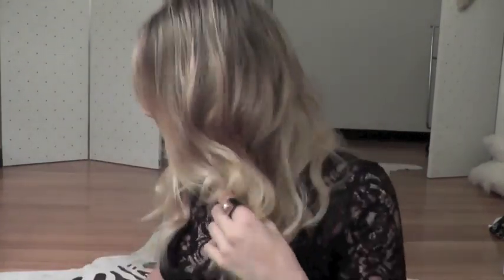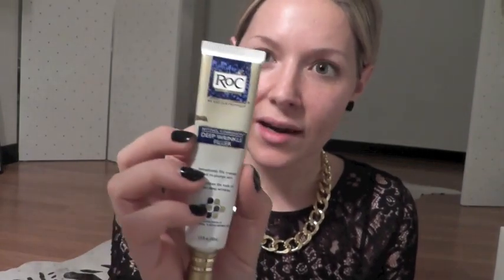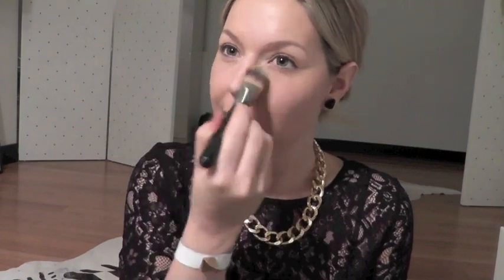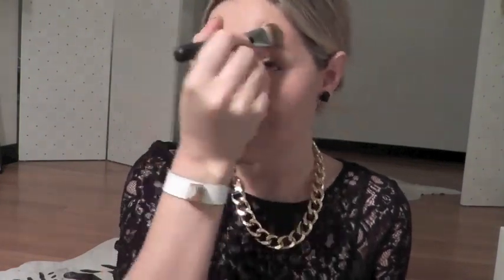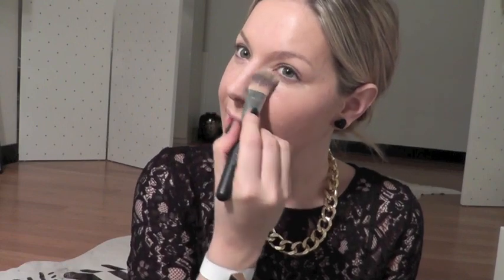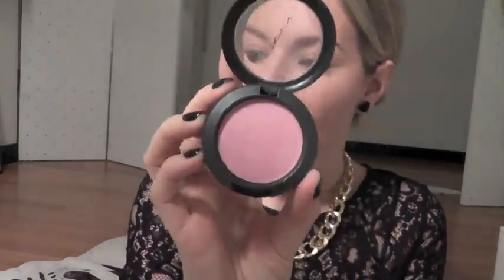UPDATED NIGHT OUT MAKEUP AND HAIR ROUTINE